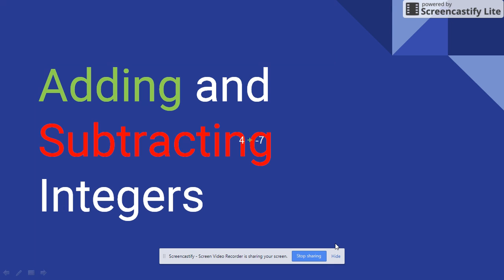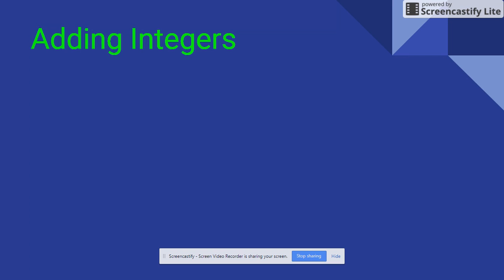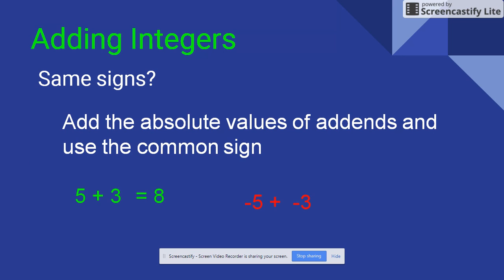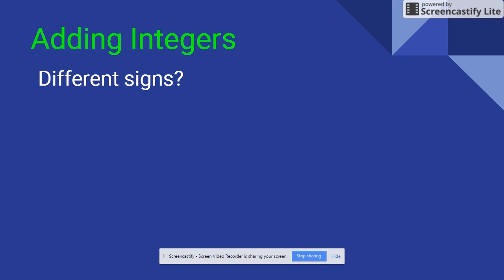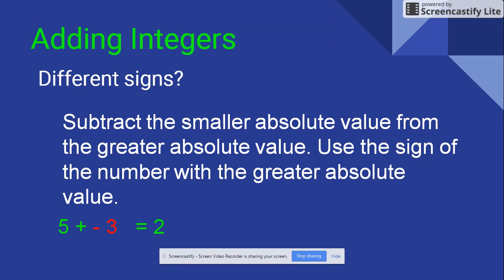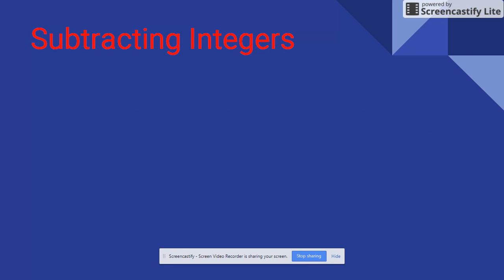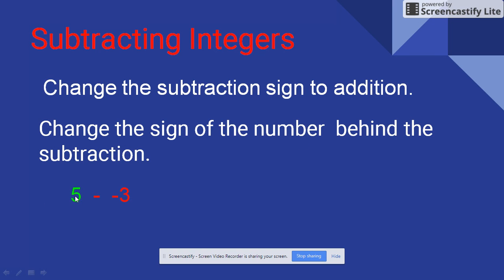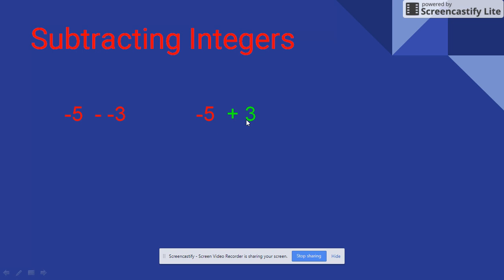Aug 13, 2017 5:20 AM